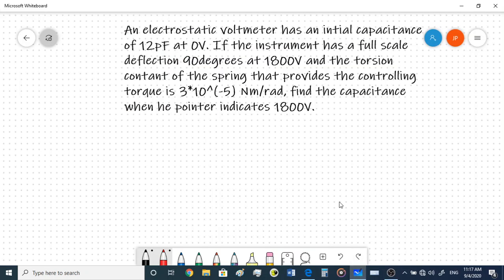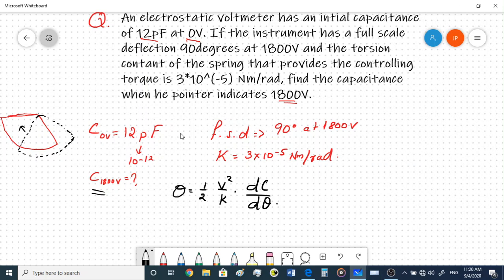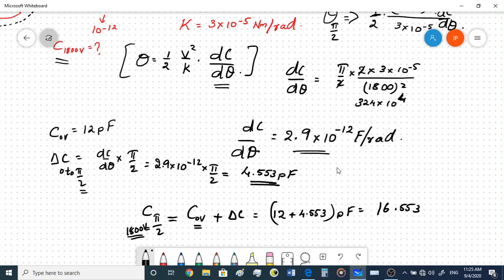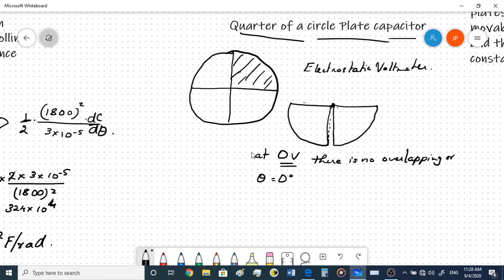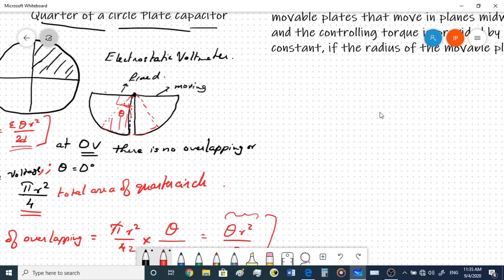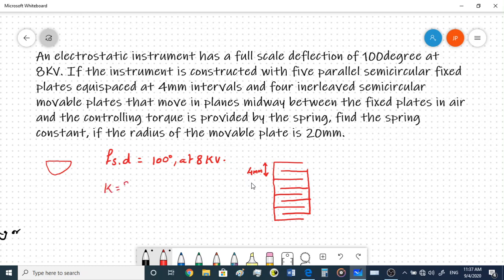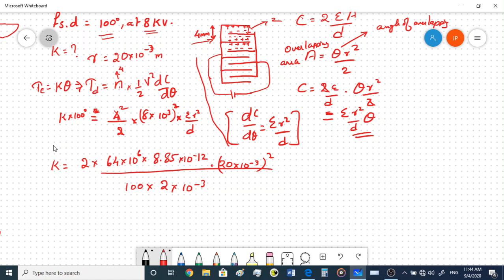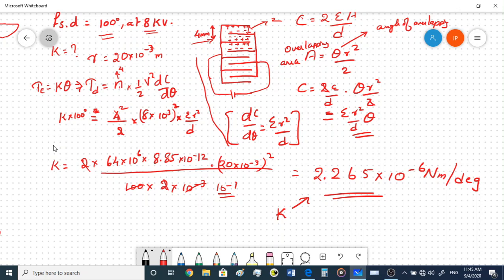Tutorials on Electrostatic Instruments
Here we have discussed a few questions on Electrostatic Instruments.